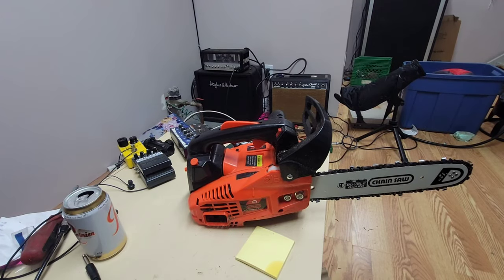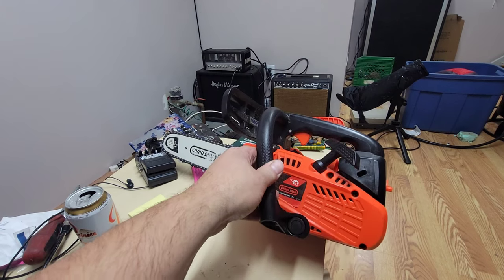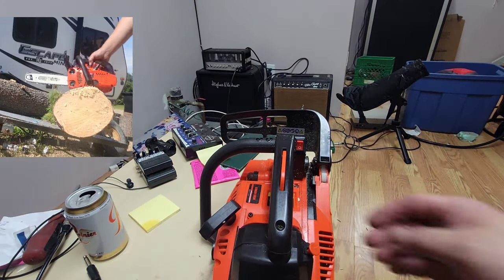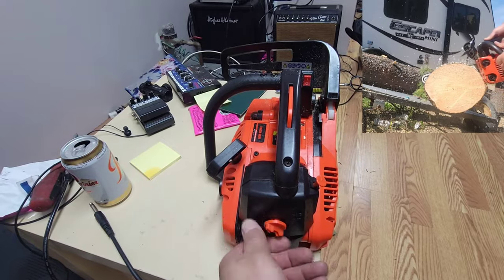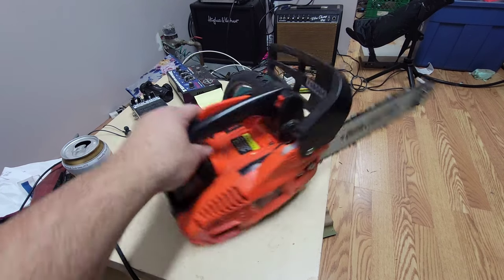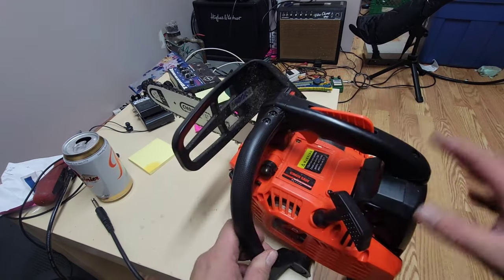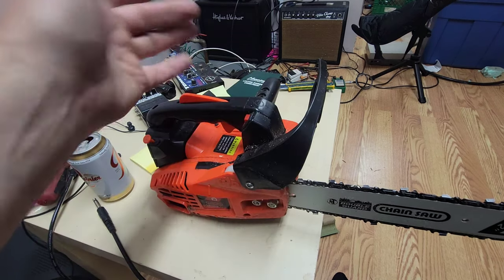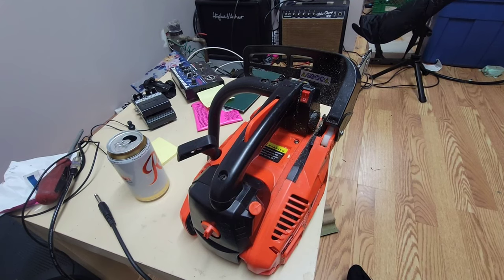25cc Chinese chainsaw 18 month review